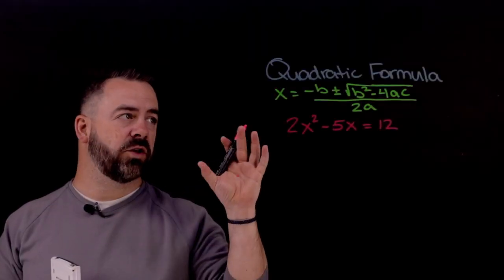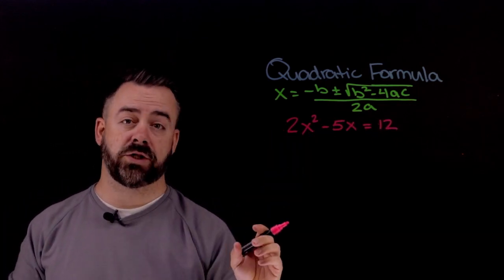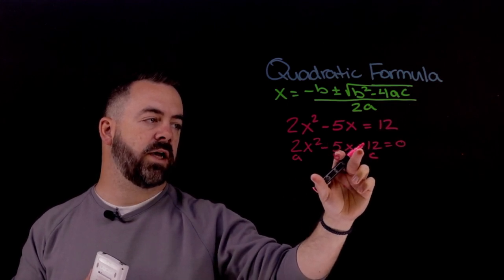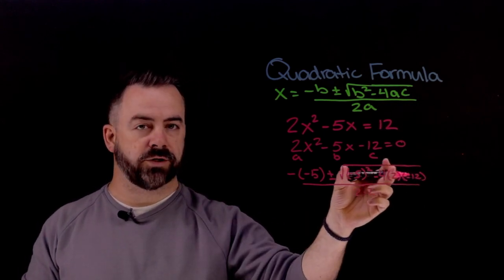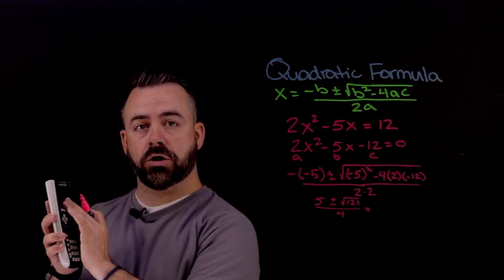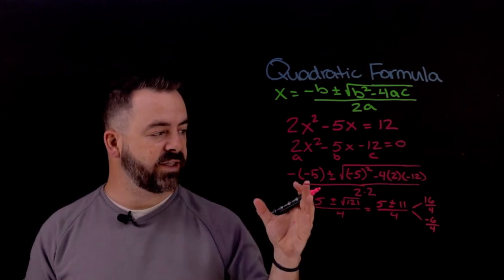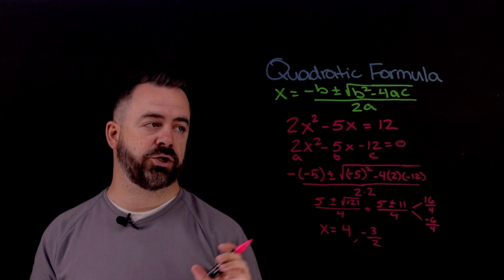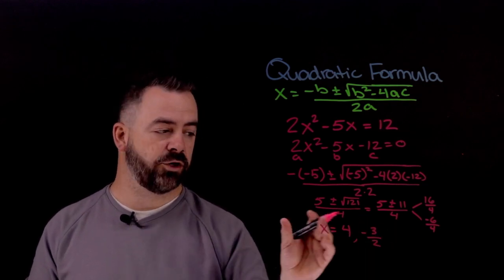Quadratic Formula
This video shows how to use the quadratic formula.  This video also shows how to replace the values within the quadratic formula using the coefficients from the quadratic standard form.